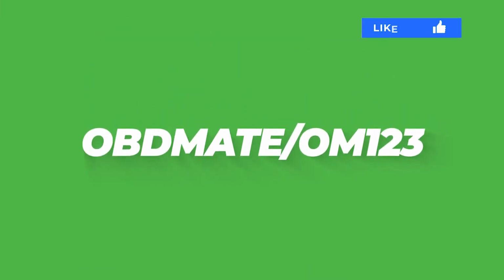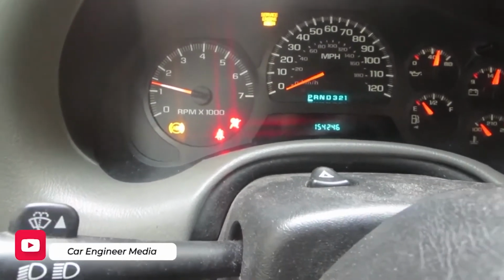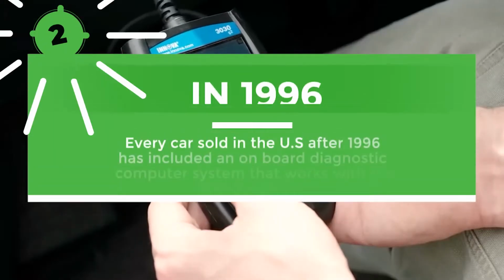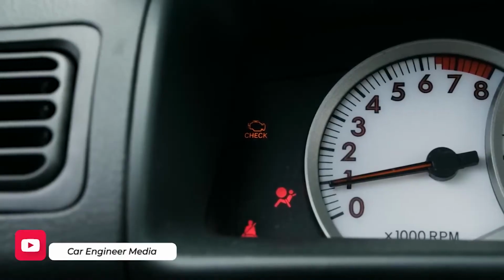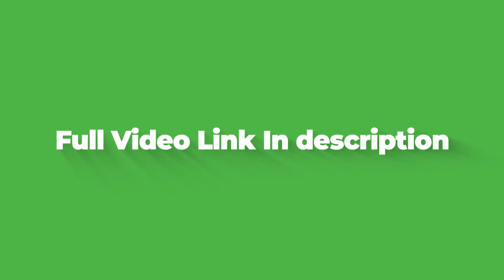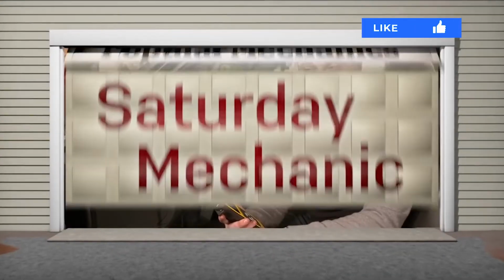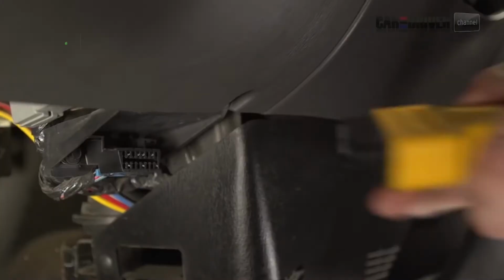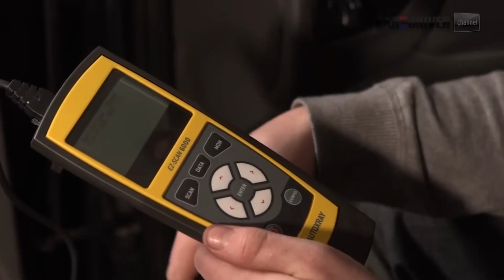How to use OBD2 Scanner 2020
In this video, shows you How to use OBD2 Scanner by yourself

Source Video!